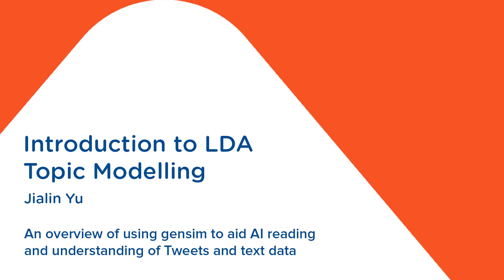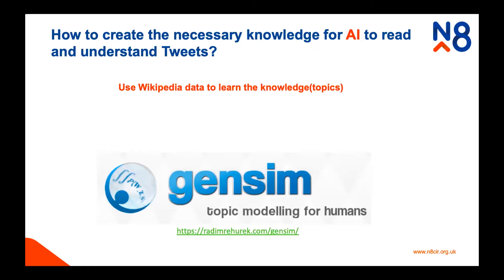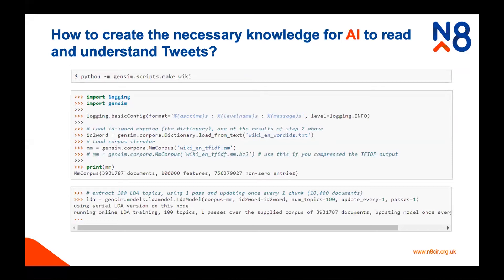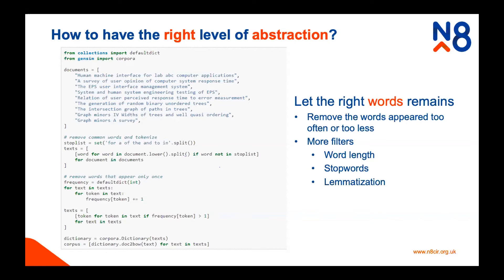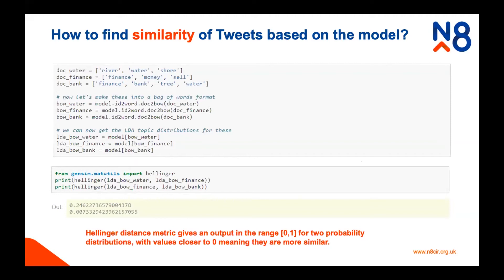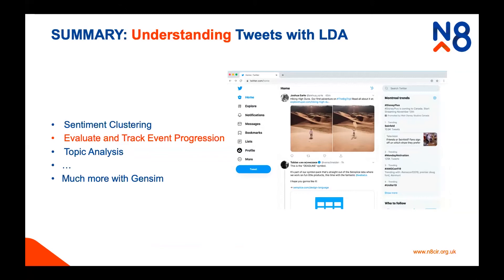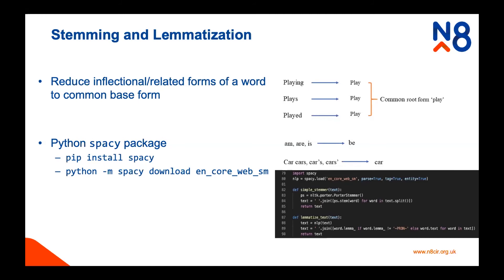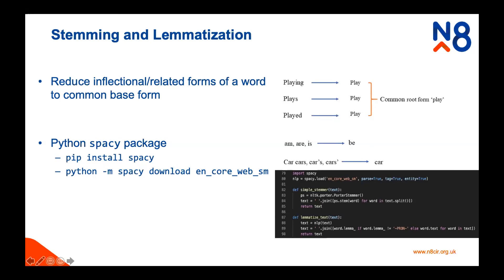An introduction to LDA Topic Modelling and gensim by Jialin Yu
An introduction to LDA Topic Modelling and the gensim.

Delivered as part of an N8 CIR supported workshop 'Python for Web Scraping' in July 2020